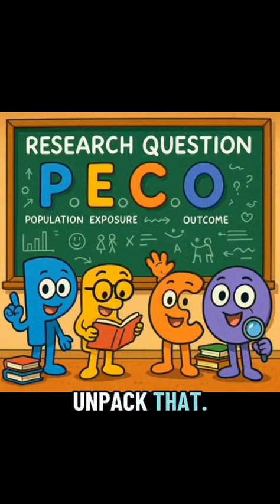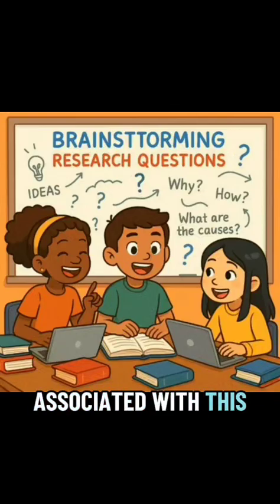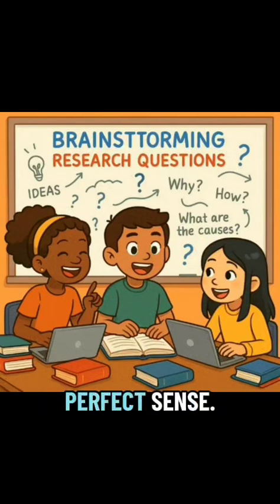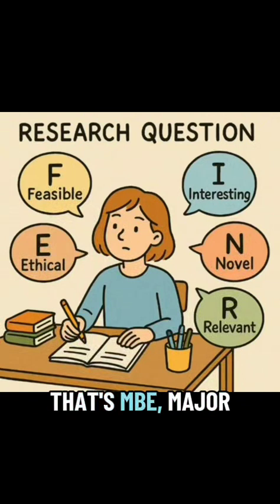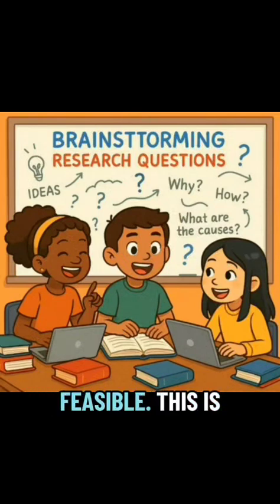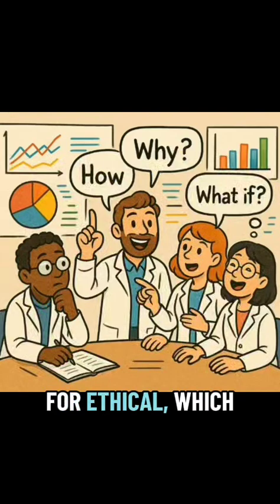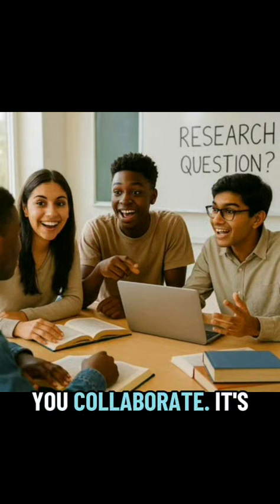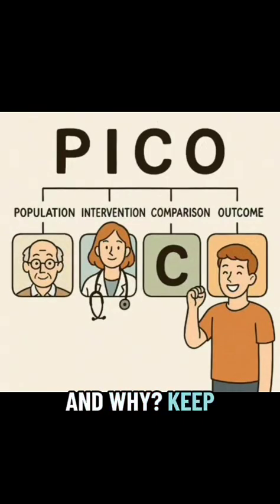🎯 ايه هو الـ Research Question؟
Research Question

- هو السؤال الأساسي اللي البحث كله بيتبني حواليه.
- بيحدد: "أنا عايز أعرف إيه؟" أو "المشكلة اللي بدور على حلها إيه؟"
- من غيره، البحث يبقى زي سفينة من غير بوصلة 🛶❌🧭.

✨ خصائص الـ Research Question الناجح

- واضح: مفيهوش غموض (مثال: "هل في علاقة بين التدخين وضغط الدم؟")
- محدد: مش واسع قوي (مش "إيه أسباب الأمراض؟" لكن "إيه علاقة السمنة بمرض السكري؟")
- قابل للبحث: يعني ممكن نجمع بيانات ونحللها عشان نجاوب عليه 📊
- مهم: ليه قيمة علمية أو عملية، مش مجرد فضول شخصي 🎓

🧩 مثال عملي
لو باحث في مجال الصحة:
- سؤال عام: "إزاي نحسن صحة الناس؟" → واسع جدًا.
- سؤال بحثي مضبوط: "هل ممارسة الرياضة ٣ مرات في الأسبوع بتقلل مستوى الكوليسترول عند البالغين؟" 🏃‍♀️💪

💡 تبسيط الفكرة
تخيلي إن البحث رحلة 🚀، والـ Research Question هو العنوان على الخريطة اللي بيقولك: "إنت رايح فين وليه؟".

🎯  "شايفين كلمة أرسل هدية اللي فوق؟
دي مش دعوة تبعتولي ورد في الكومنتات 🌹
دي النجوم اللي بتساعدني أستمر وأنتج محتوى أكتر وأعمق!
النجمة المدفوعة = دعم حقيقي، مش بس إيموجي ⭐" 💡